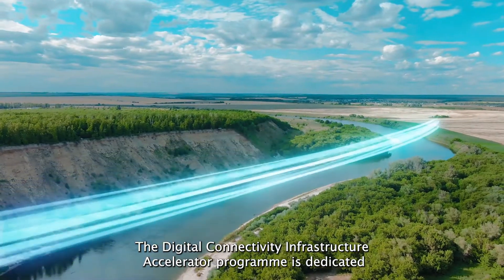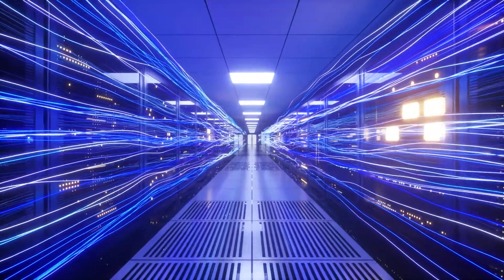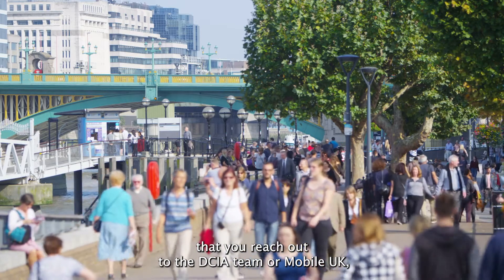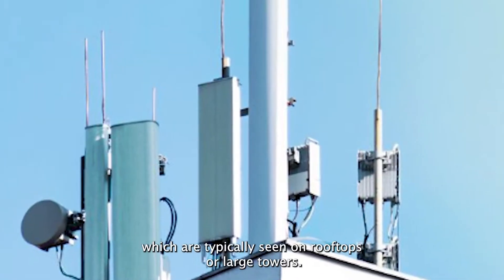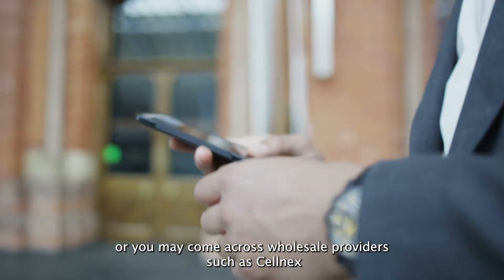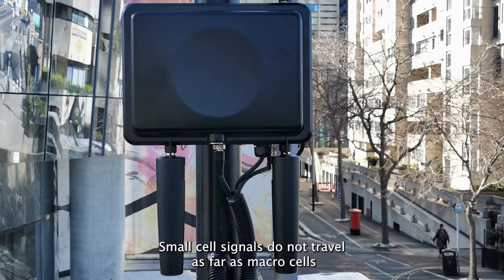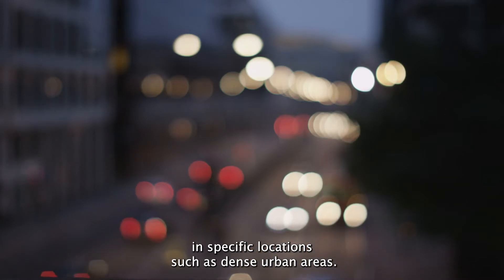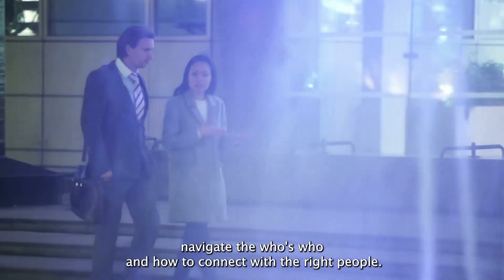An overview of the Digital Connectivity Infrastructure Accelerator (DCIA)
Accelerated investment in 5G and advanced wireless network densification will bring benefits to citizens and the economy. But there are a number of challenges to the network densification of 5G, which the Digital Connectivity Infrastructure Accelerator (DCIA) programme aims to address.

The programme will provide evidence to help the industry understand the benefits and feasibility of hosting multiple technologies—exploring the challenges of using publicly owned land, buildings and street furniture to support digital infrastructure and roll out of advanced wireless connectivity.

DCIA will be focusing on accelerating the deployment of digital infrastructure by improving the ability to access and acquire sites, and building evidence to understand the benefits and feasibility of using street furniture to host multiple technologies.